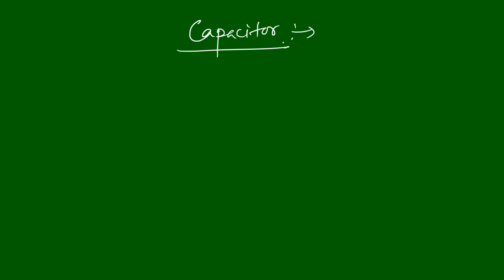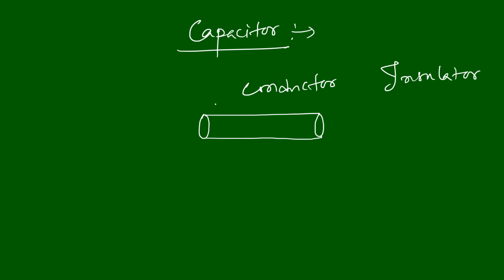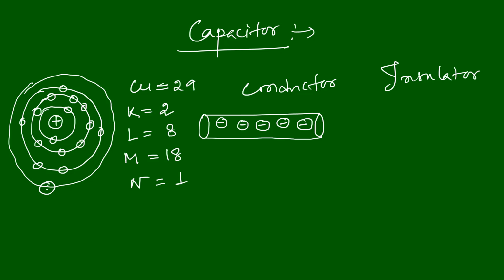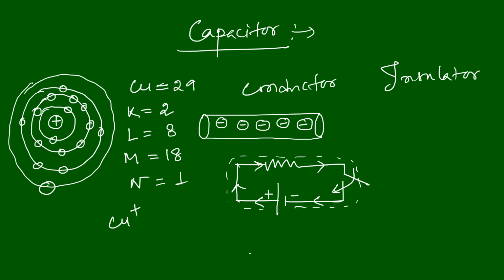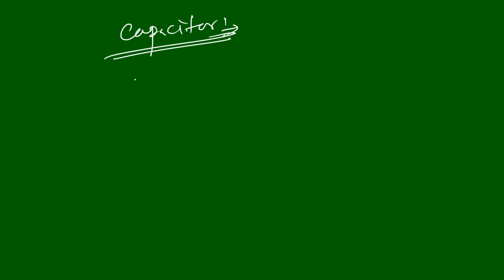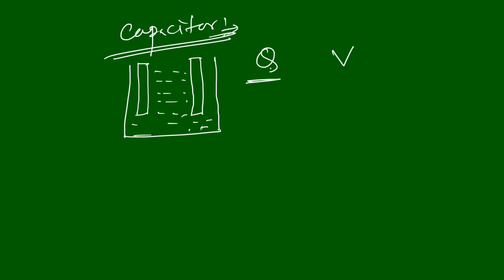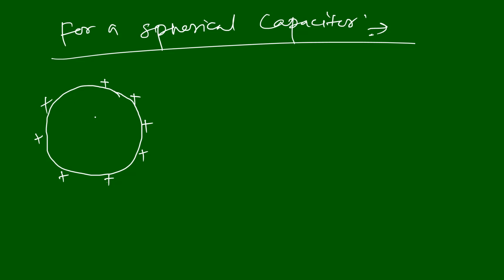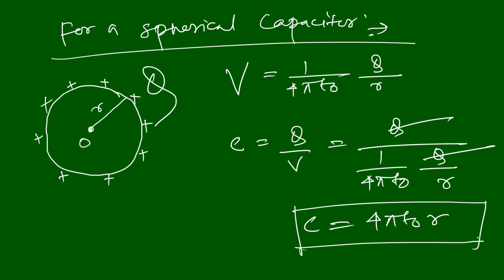Class 12 ISC Physics | Capacitor | Lecture - 01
Capacitance of a spherical capacitor
basic relation of electric potential and capacitance